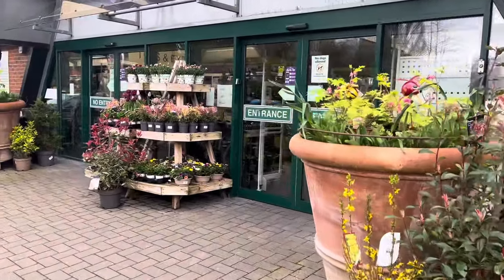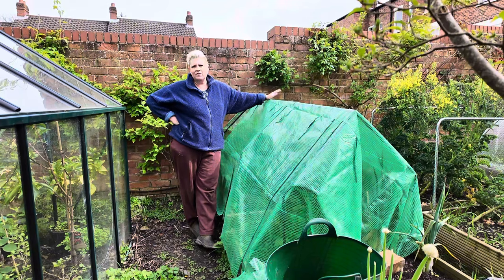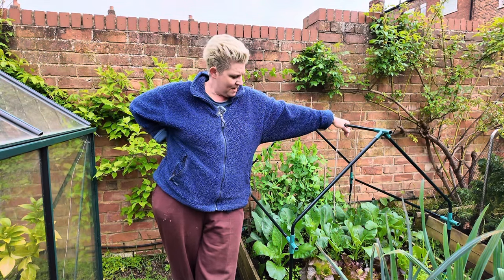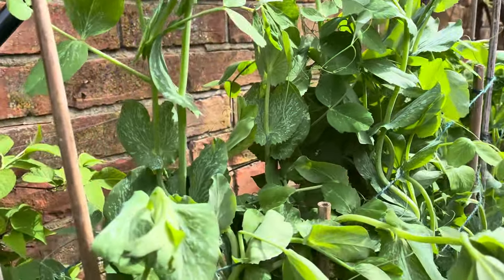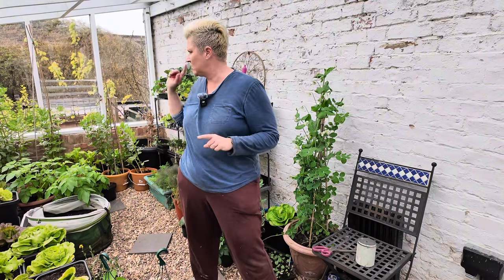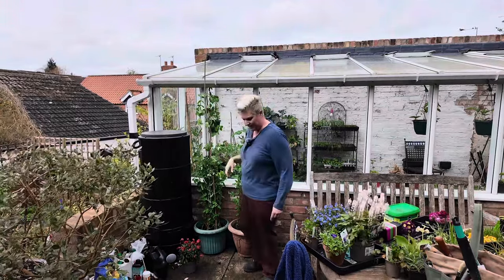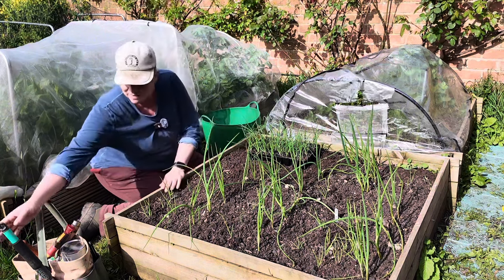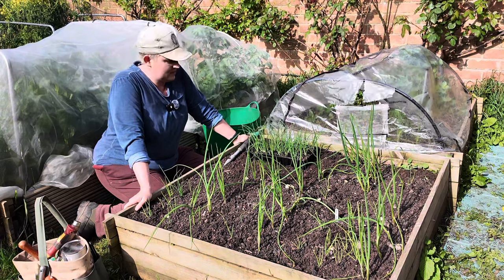My Gardening Vlog for week ending 13th April. Peas uncovered, Beetroot snipped, Spring onions, Kale.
This week I start  on a fruits day and I uncover my early peas. The peas from the greenhouse get evicted. My early beetroot get the snip. I'm trying to keep up with the Spring Onions and I make a delicious Kale and Chicken Salad.

About me:
I'm a real mixture. Half Italian, Half Austrian, Brought up in Australia and married to a British/Irish man. I have been living in the UK for 20+ years. love gardening. I especially love growing fruit and vegetables. And the more exotic they are the better.
I also love cooking. Give me an ingredient and I'll make you something delicious.
Being brought up in the Southern Hemisphere I do miss the ingredients you used to get from the greengrocers, so l now try to grow them here in the Northern Hemisphere, which is a challenge but I love trying.